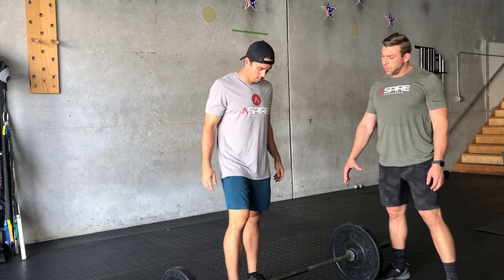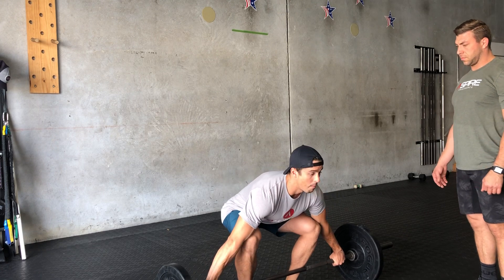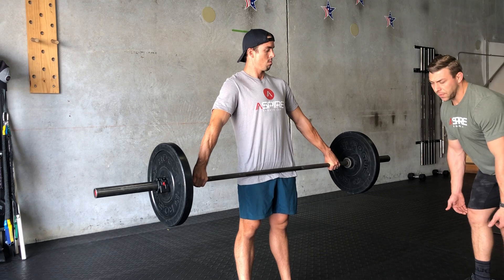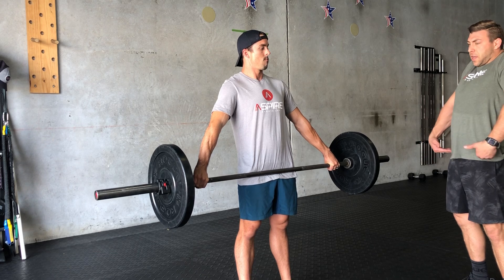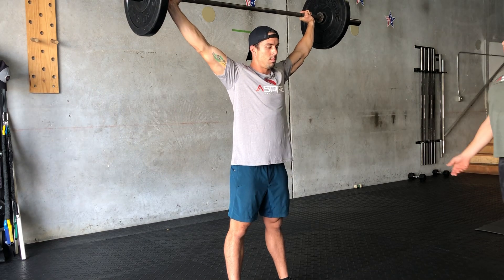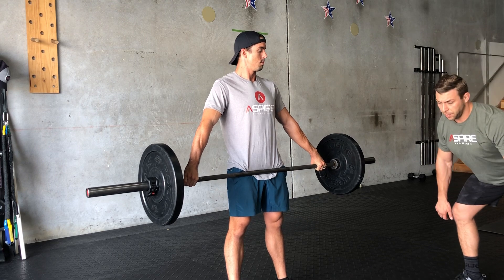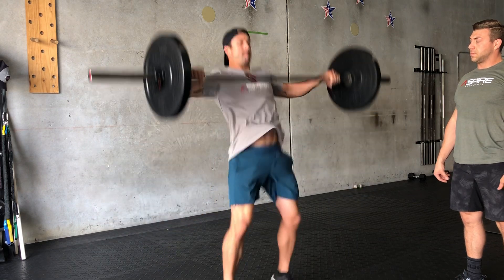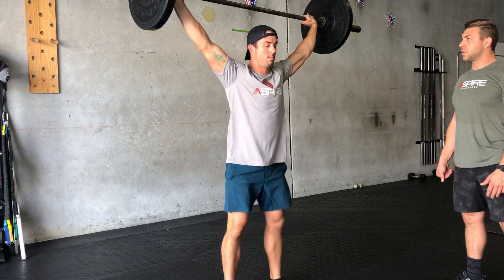Snatch Complex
Snatch Complex at Aspire Sports Lab by Coach Vic.